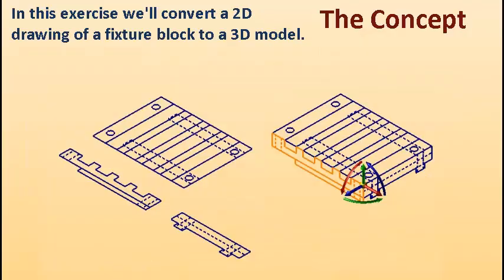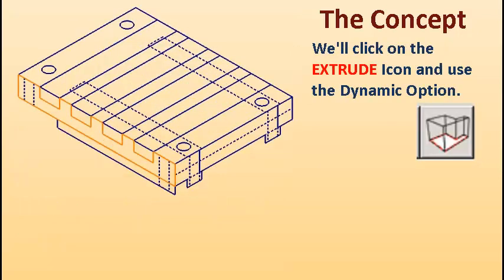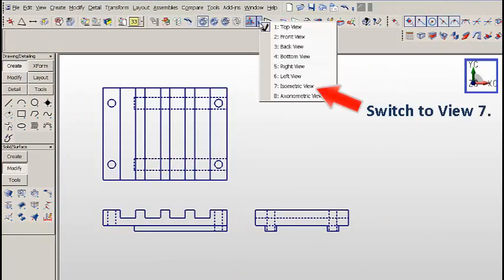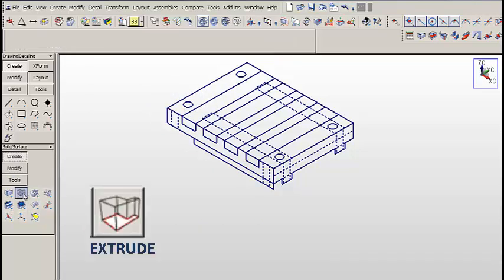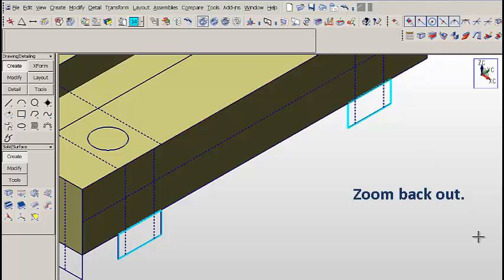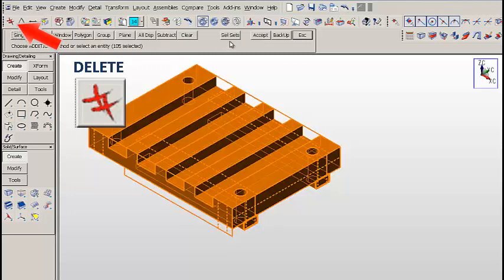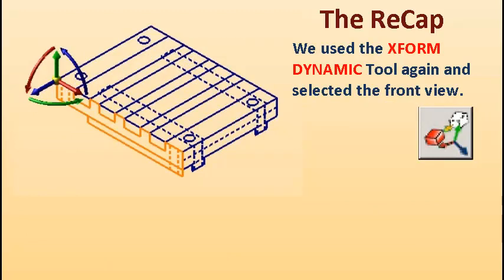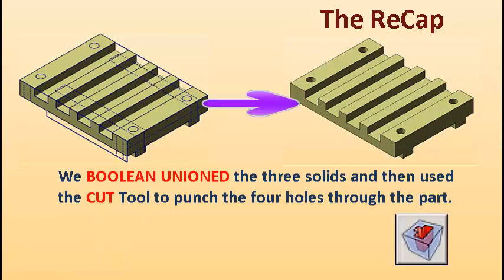KeyCreator - Converting 2D Drawings to 3D Models, Part 5